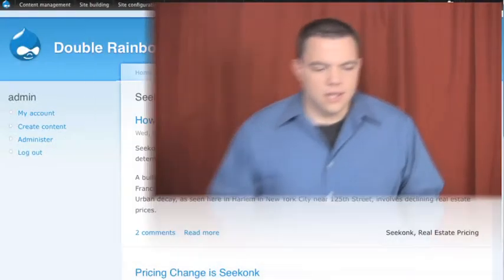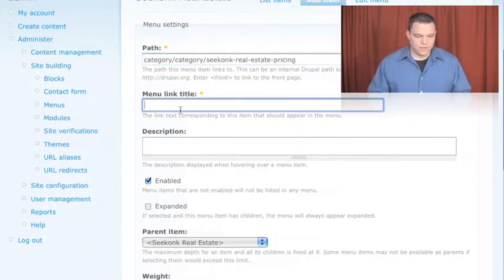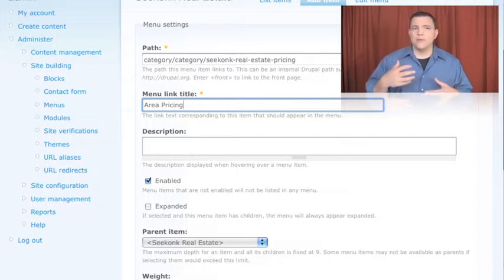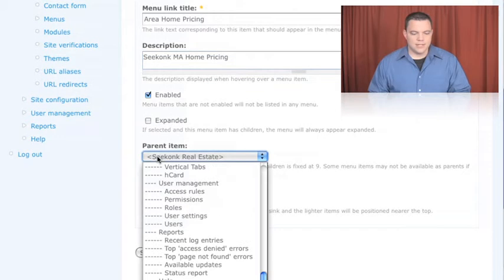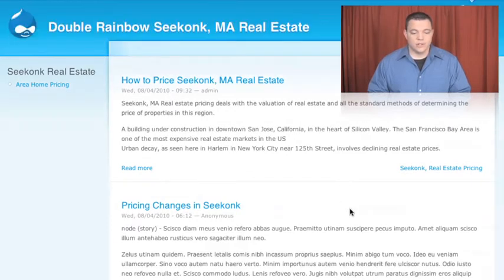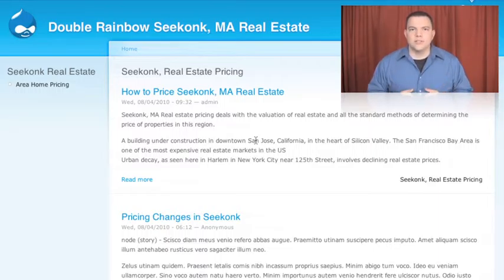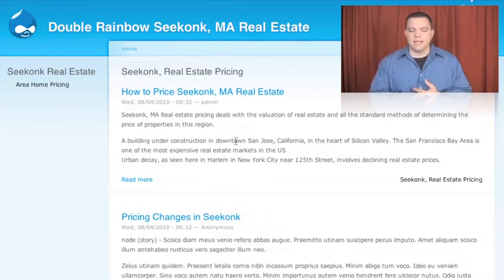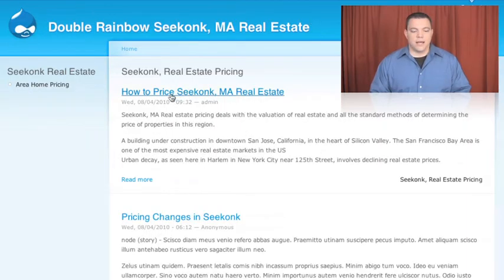14 Leveraging the menu system